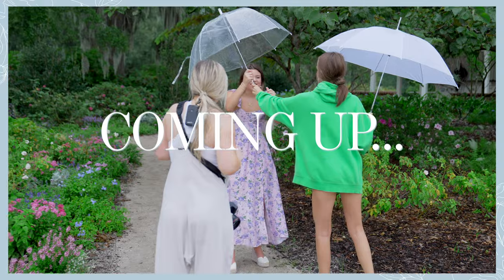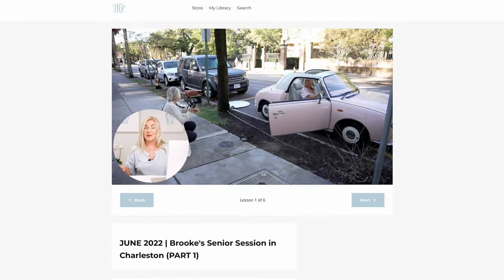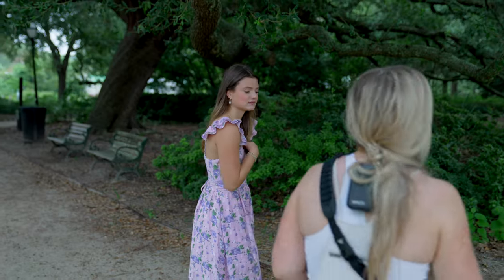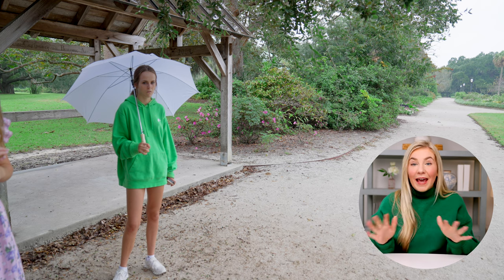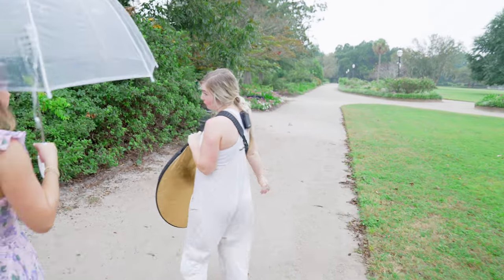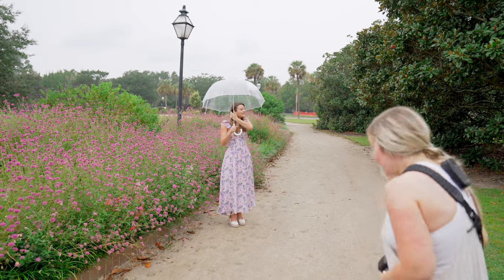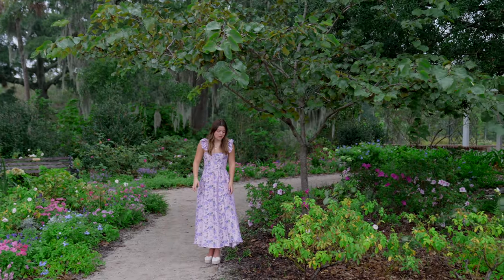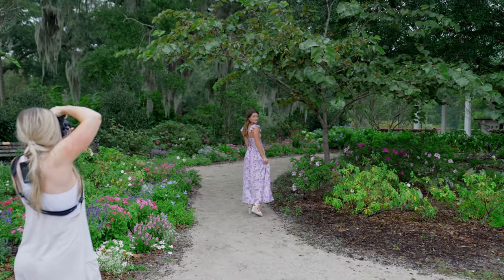Senior Portrait Photos in the RAIN - Behind the Scenes at a REAL SHOOT!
Clear umbrellas

Every other week, I will be sharing a NEW educational video for senior photographers and small business owners.